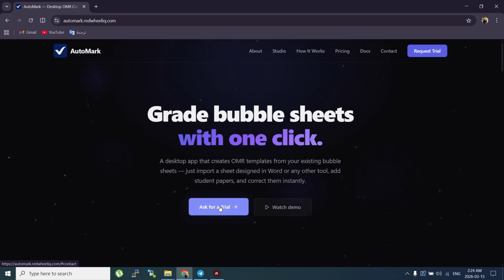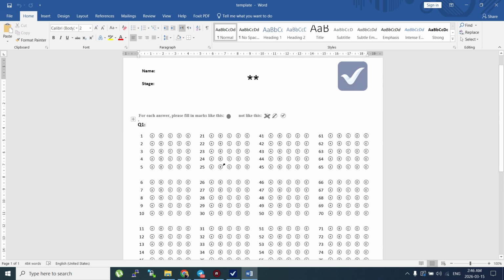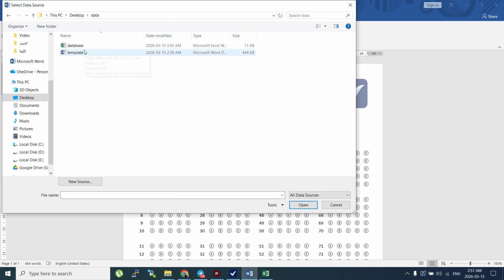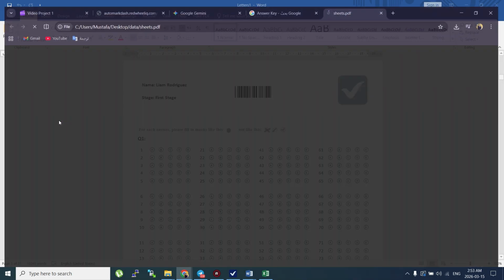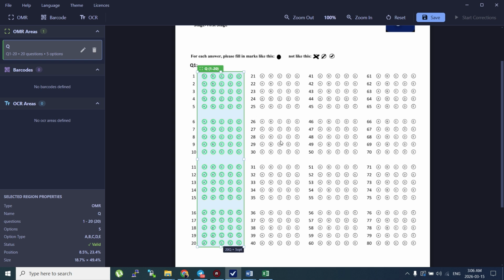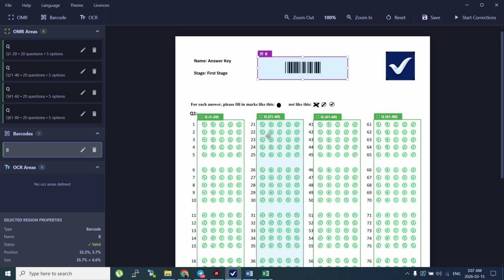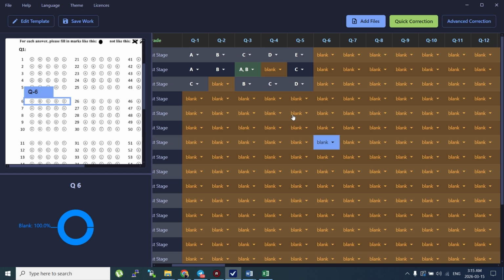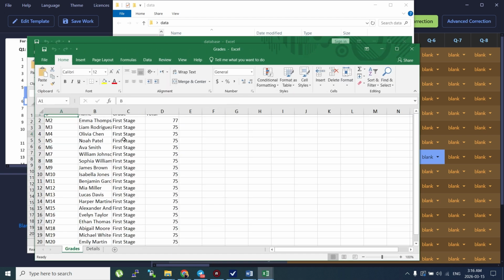AutoMark Full Guide: Master Bubble Sheet Grading in One Video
Looking for a way to save time and effort? In this video, we provide a simplified and comprehensive step-by-step guide to AutoMark. Whether you're a beginner or looking to sharpen your skills, this tutorial covers everything you need to master the software—from setting up templates to accurately grading bubble sheets at high speed. Start automating your grading process today!